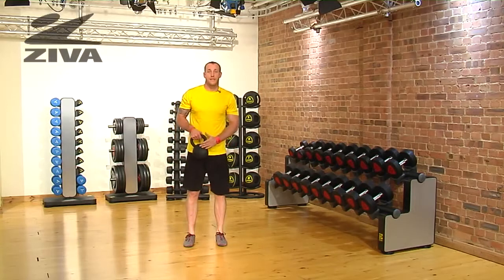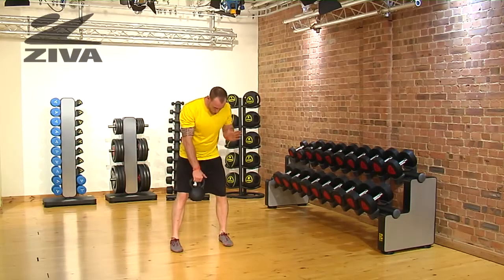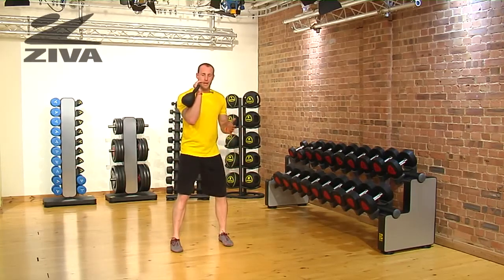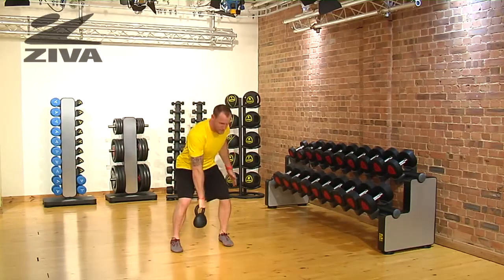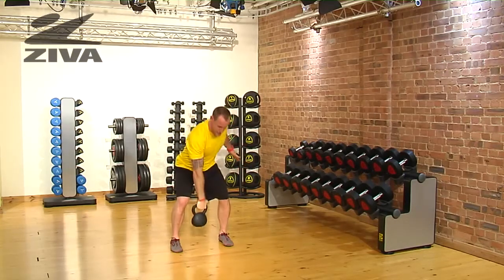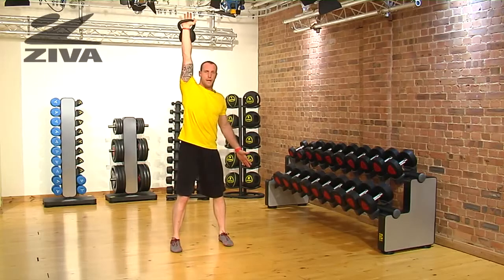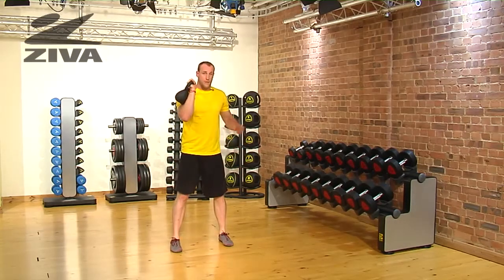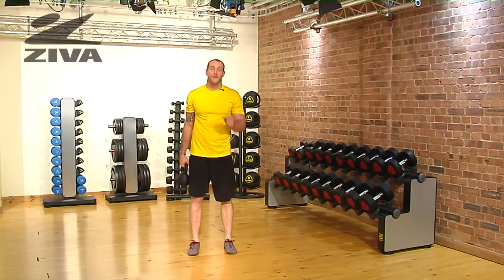Kettlebell Clean - Best Barbells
The kettlebell clean is an advanced kettlebell workout which you can learn more about at Best Barbells by following this